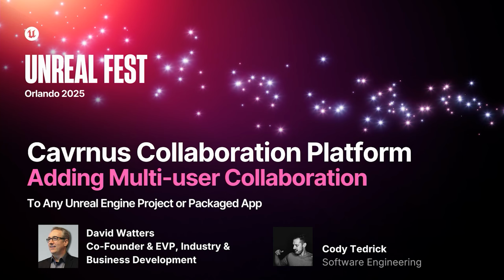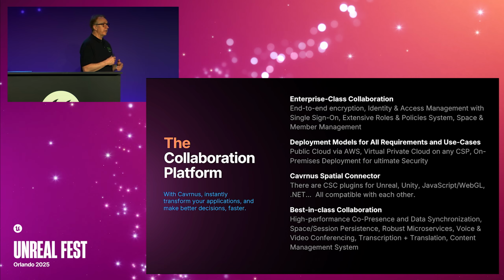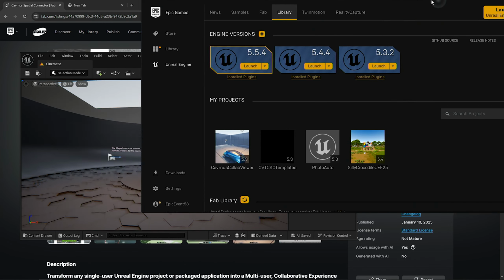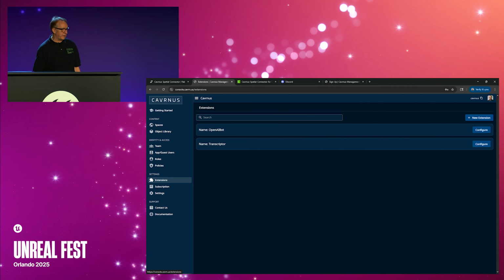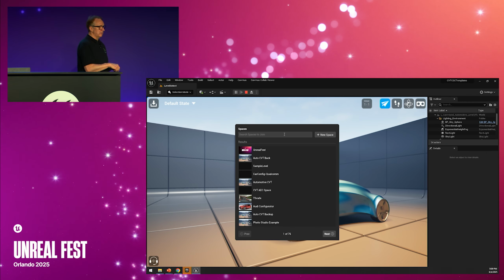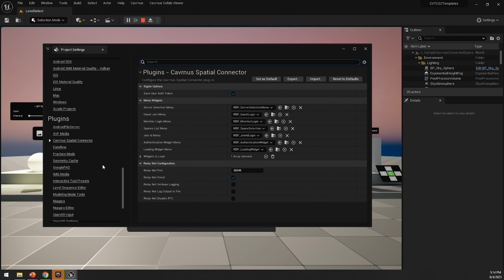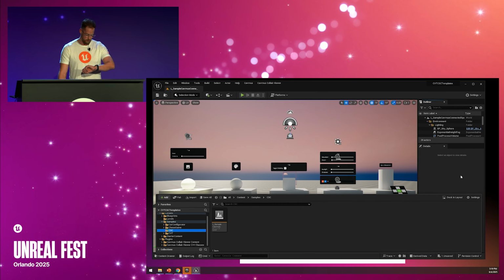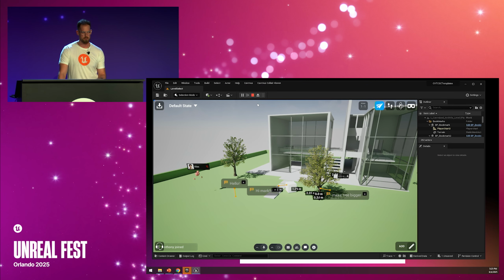Adding Multiuser Collaboration to Any UE Project or Packaged App | Unreal Fest Orlando 2025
In this session recorded at Unreal Fest Orlando 2025, Cavrnus demonstrates how to add instant multi-user collaboration to any project with the new Cavrnus Spatial Connector (CSC), a free plugin for Unreal Engine in the Fab store.

CSC supports a number of multi-user features such as voice and video conferencing, screen and content sharing, real-time transcription and text chat with translation, data synchronization, digital twin integration, and an optional OpenAI connection.

The session covers adding the CSC plugin to an installed version of Unreal Engine and enabling it in a project; configuring and customizing CSC, both with and without coding; using the Collab Viewer Template (CVT) with CSC; and adding the CVT to new or existing projects.